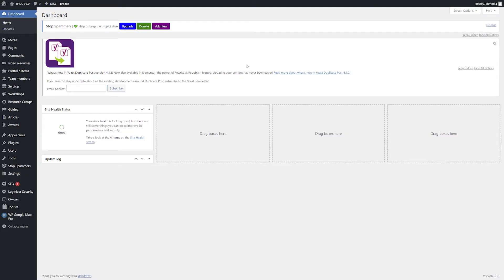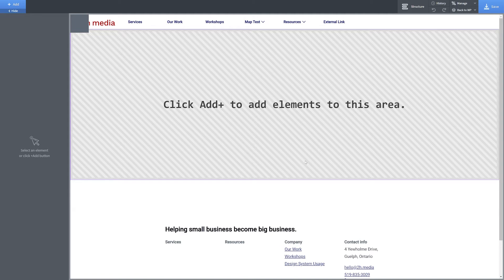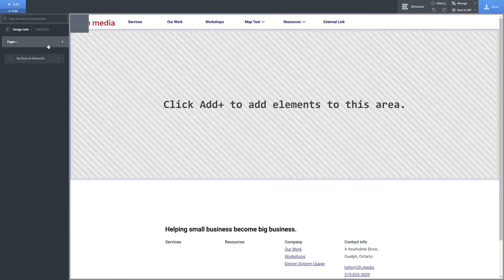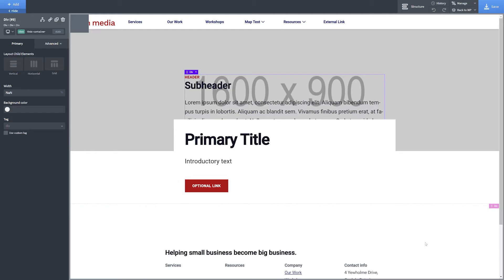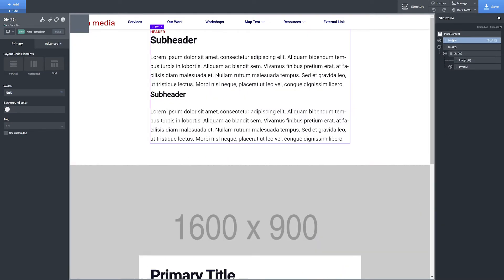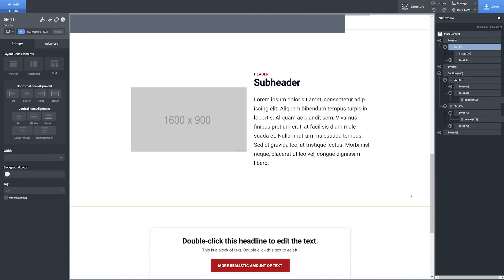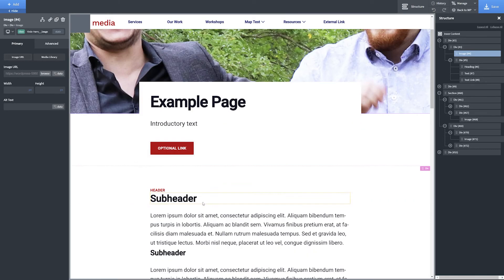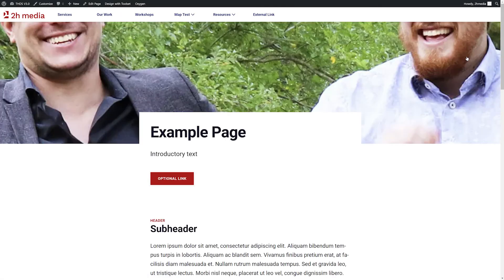WordPress Guide | Building a page in Oxygen Page Builder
If you want to learn how to build pages in WordPress using the Oxygen Page Builder, watch this video to the end as Aron explains how you can do just that.